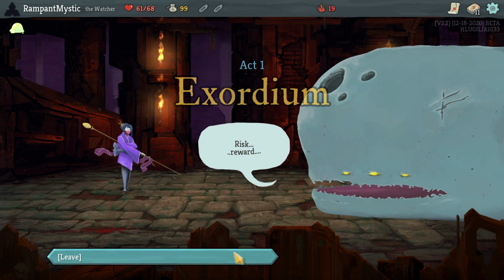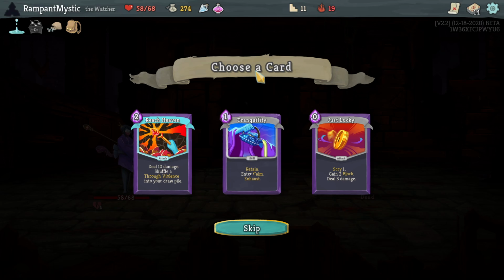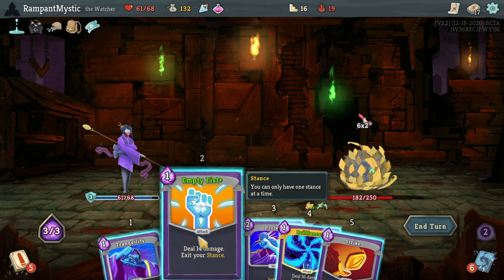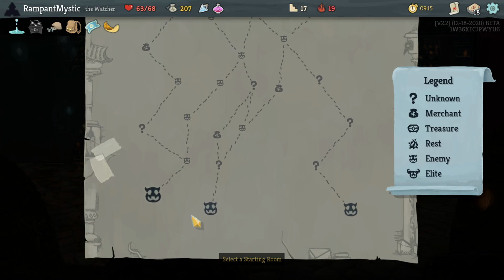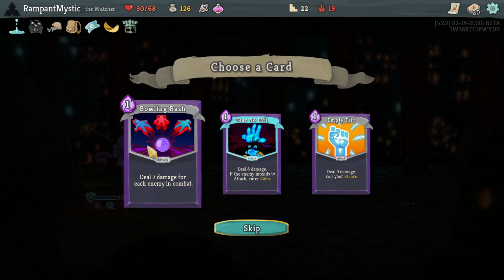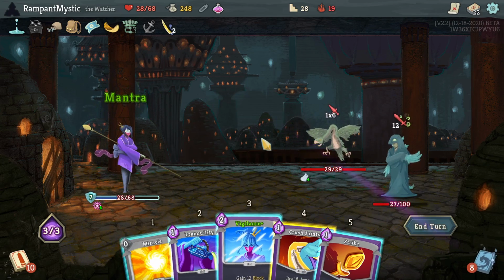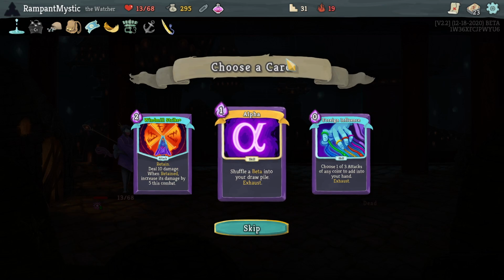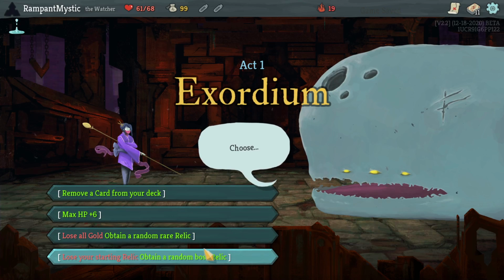Slay The Spire - Ep.652 [Going Swimmingly]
Slay The Spire is a roguelike deckbuilding game where the goal is to well. Slay The Spire. Developed by Megacrit it is an amazing and refreshing experience for any fans of the roguelike or deckbuilding genres. So the real question I have to ask is, do you have what it takes to ascend and Slay the Spire?
Hello! I am the Rampant Mystic and I'm a gamer and an aspiring YouTuber. I play a wide variety of games on my channel and enjoy almost all types of video games.